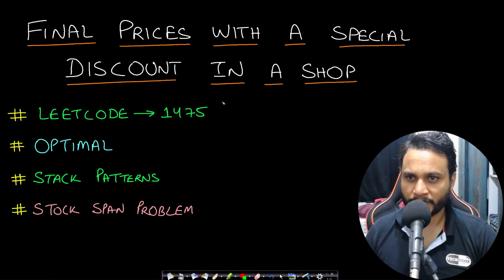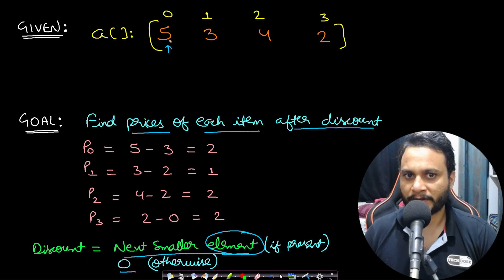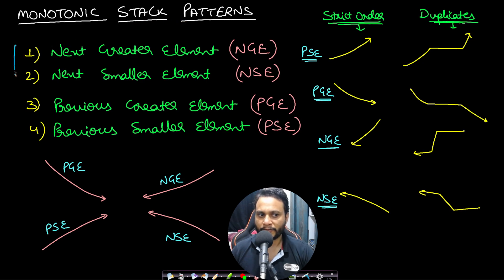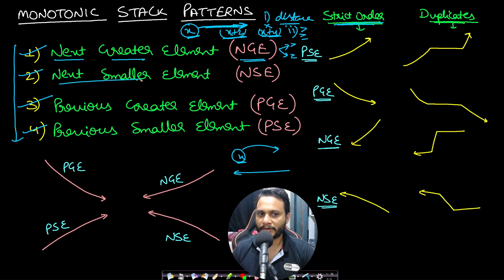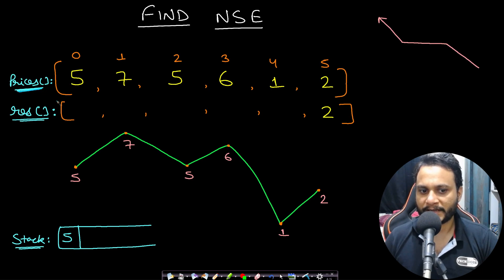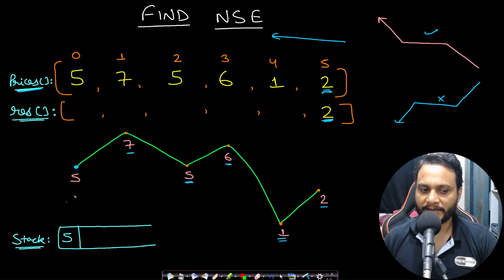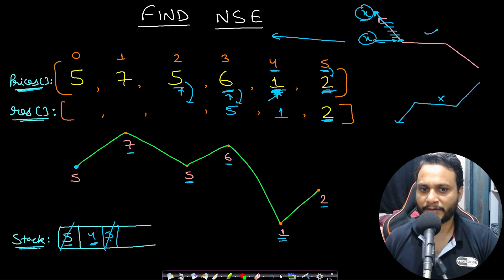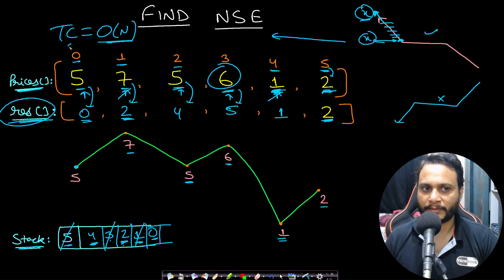Final Prices With a Special Discount in a Shop | Leetcode 1475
This video explains Final Prices With a Special Discount in a Shop using the most optimal monotonic stack pattern.